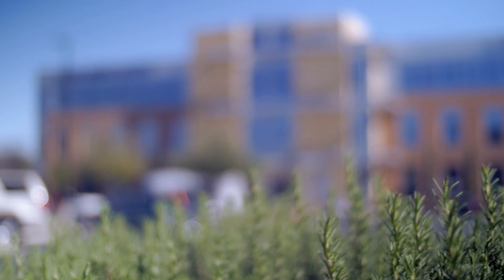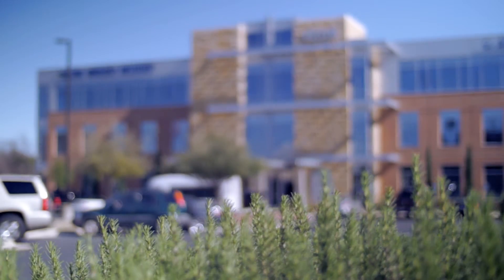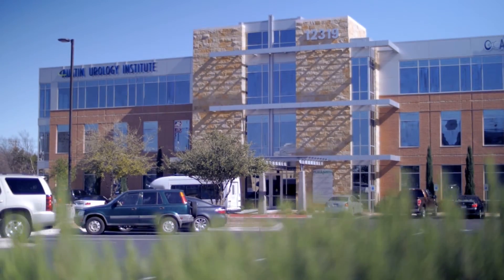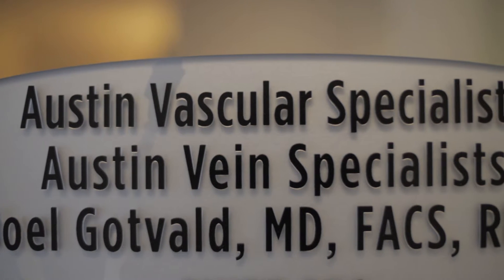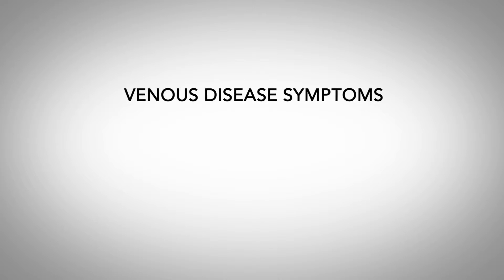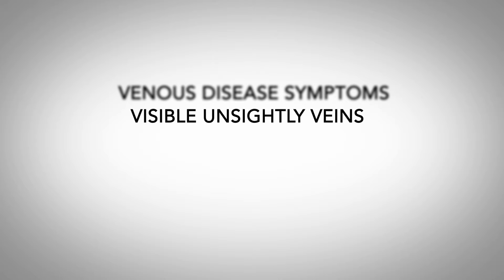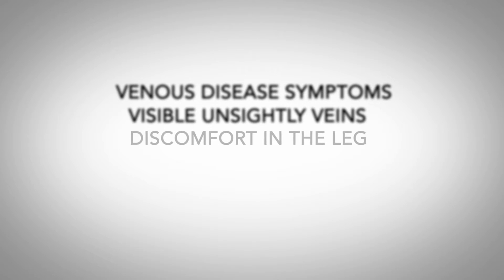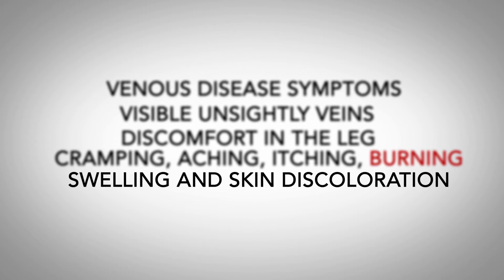Austin Vein Specialists | Venous Reflux Disease and Varicose Veins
Venous reflux disease is the disease process that leads to varicose veins forming on the legs.  These diseased bulging and enlarged leg veins that result from the condition often lead to leg pain, leg swelling, leg fatigue, and unsightly leg veins.  Bleeding, blood clots, and ankle wounds are other possible complications of the disease.